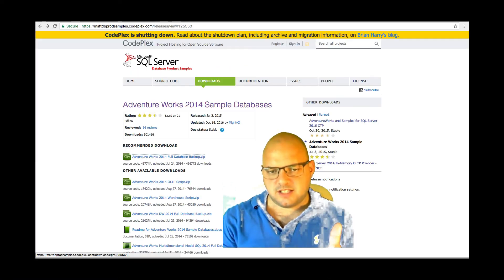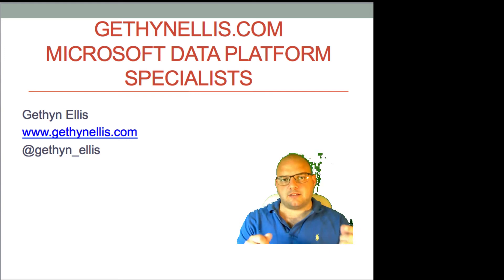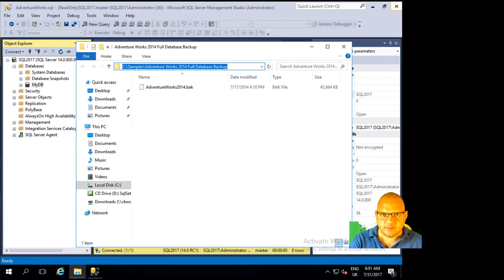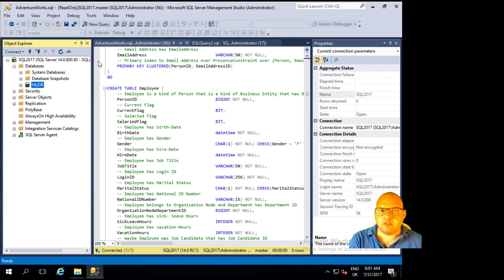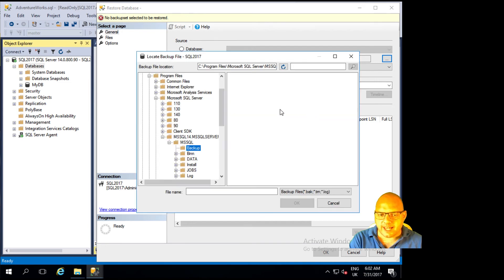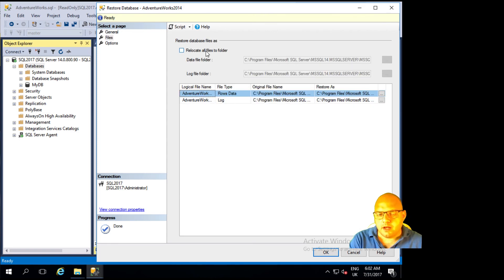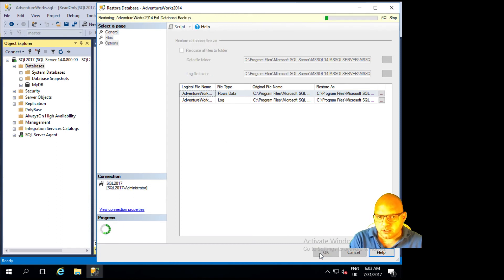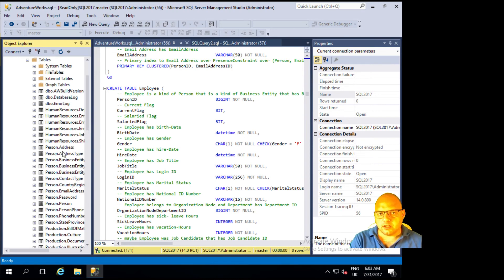SQL Server Express Edition Vs SQL Server Developer Edition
A post looking at whether you should use SQL Server Express or SQL Server Developer edition when learning SQL Server 'Inside Out'